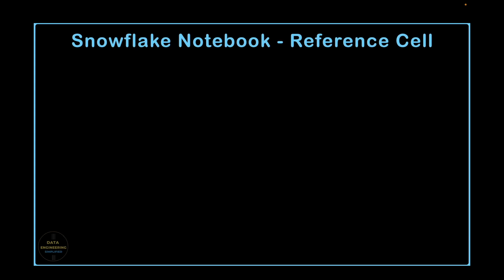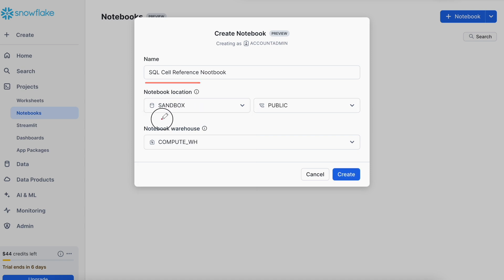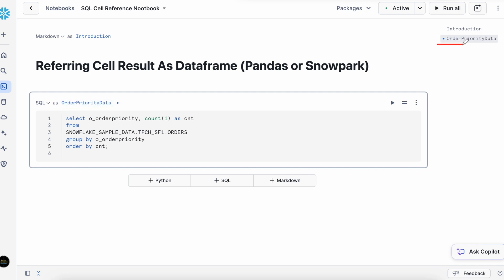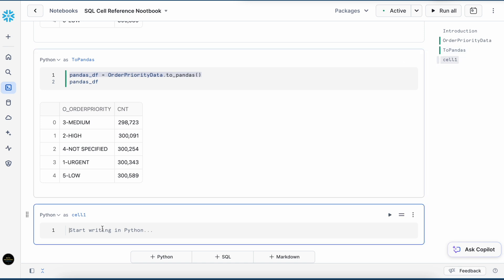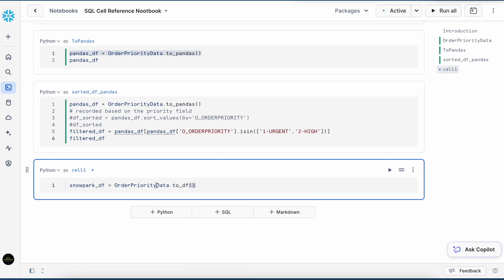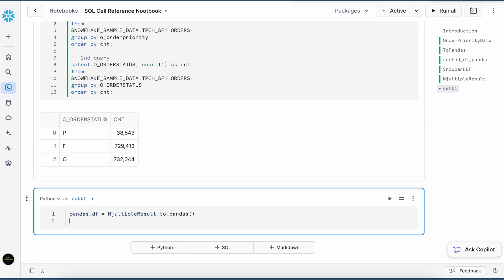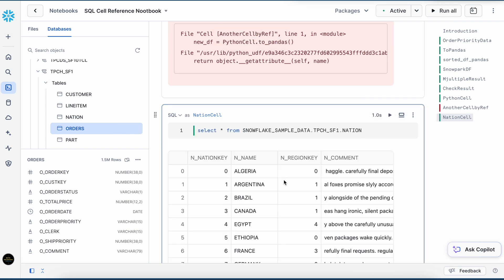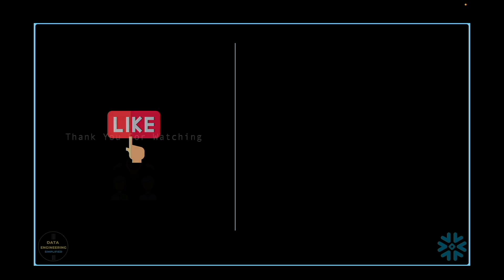Notebook SQL Cell Result Into A Dataframe | Snowflake Notebook Tutorial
This is a quick tutorial covering how to refer a SQL cell result into a python panda's dataframe as well as snowflake snowpark dataframes.

- Read Medium Blog Pages For Articles

🚀🚀 Chapters
➥ 00:00 Introduction
➥ 00:46 Welcome Note
➥ 01:31 Create Snowflake Notebook
➥ 04:06 SQL Result To Pandas DF
➥ 06:15 Cell Reference & Query History
➥ 06:45 SQL Result To Snowpark DF
➥ 07:50 Multiple SQL Outcome
➥ 09:06 Refer Python Cell
➥ 10:20 Join Operation
➥ 12:03 Thank You Note